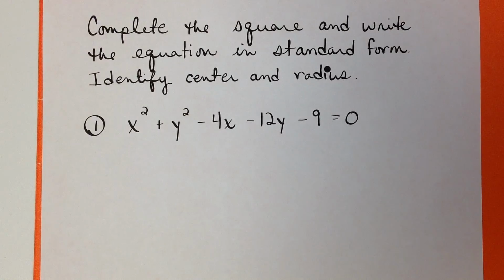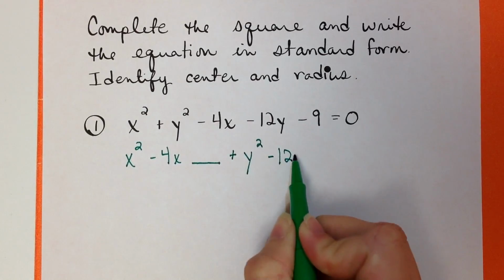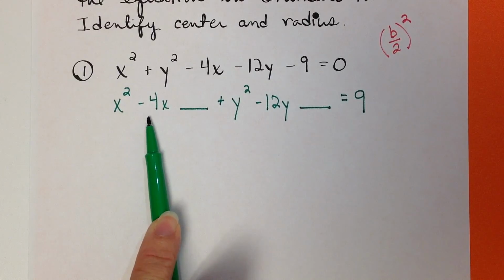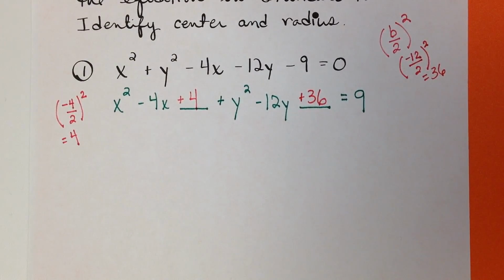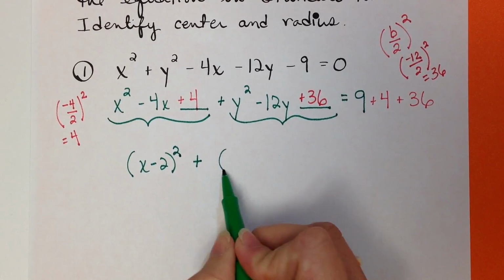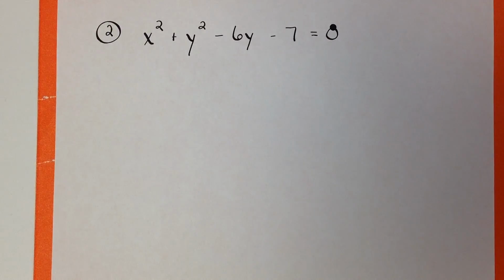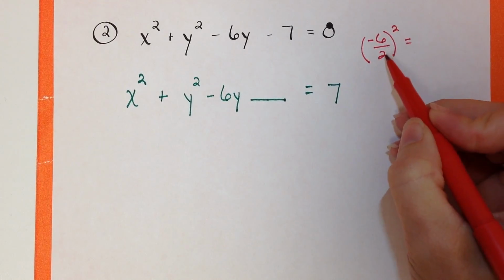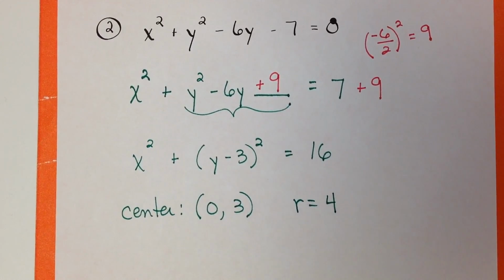2 8 Part 3